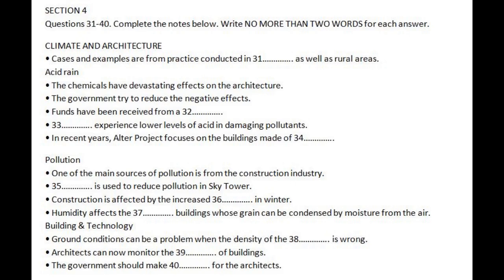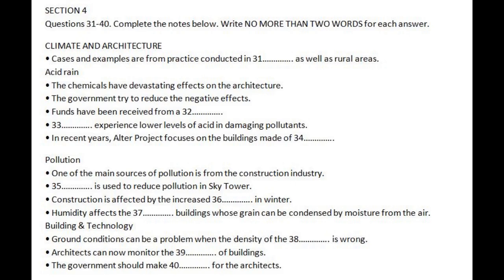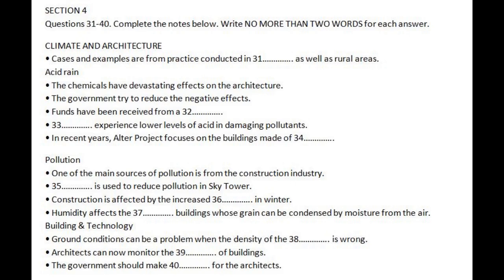Ielts Listening Section or Part 4 | Practice 19 - Real Ielts Listening Section or Part four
Big Thanks, Other British Council Real IELTS Listening Section or Part 4 are:
- Ielts Listening Section or Part 4 | Practice 20

- Ielts Listening Section or Part 4 | Practice 21

- Ielts Listening Section or Part 4 | Practice 22

- Ielts Listening Section or Part 4 | Practice 23

- Ielts Listening Section or Part 4 | Practice 24

- Ielts Listening Section or Part 4 | Practice 25

- Ielts Listening Section or Part 4 | Practice 26

- Ielts Listening Section or Part 4 | Practice 27

- Ielts Listening Section or Part 4 | Practice 28

- Ielts Listening Section or Part 4 | Practice 29

- Ielts Listening Section or Part 4 | Practice 30

- Ielts Listening Section or Part 4 | Practice 31